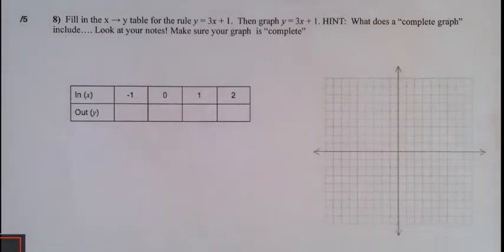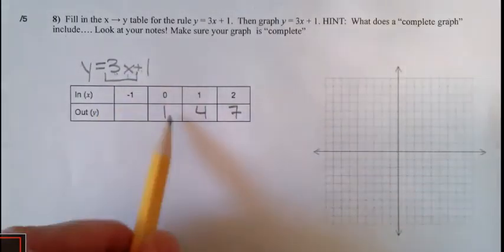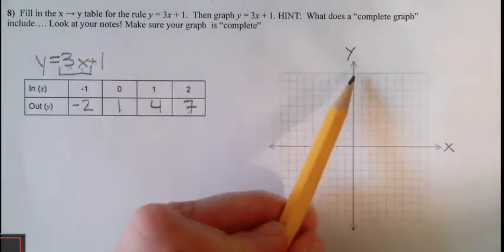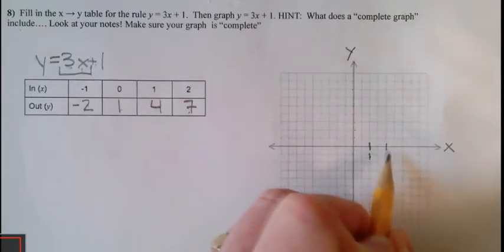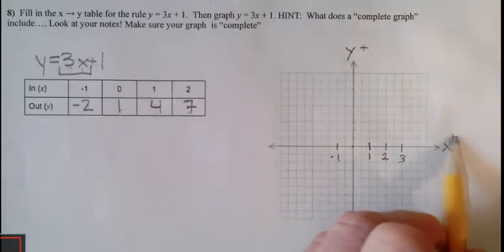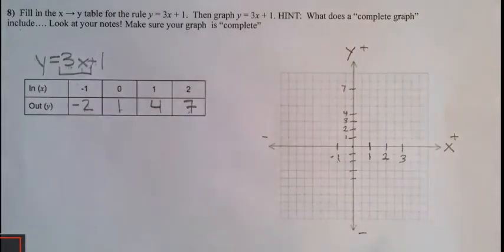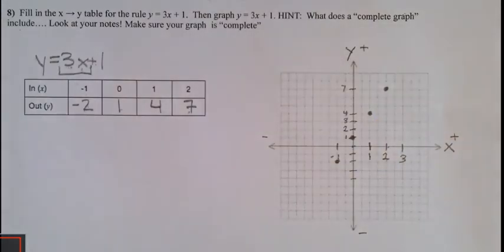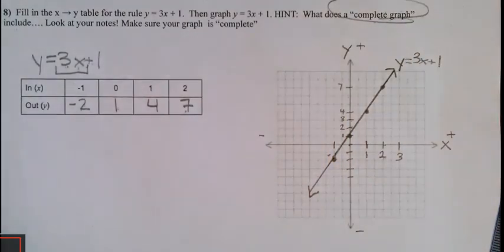Grade 08 Chapter 3 Individual Test Problem 06 8